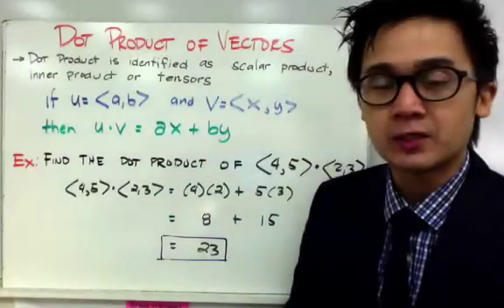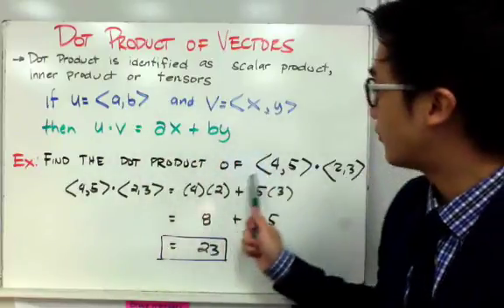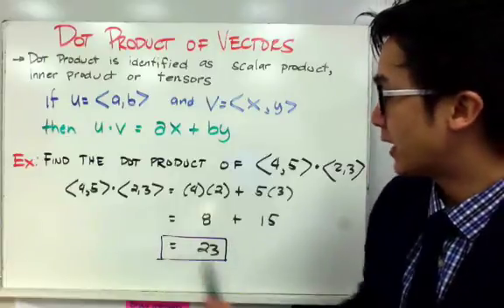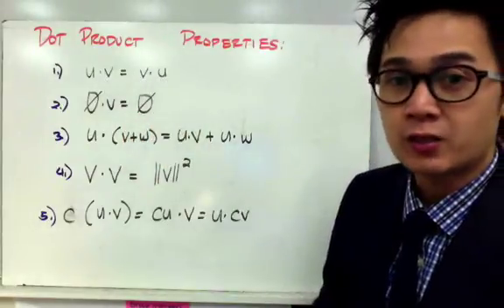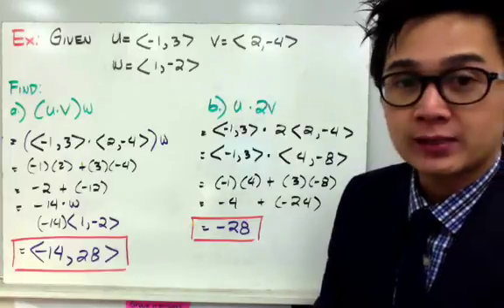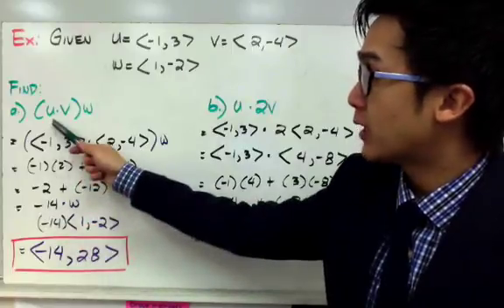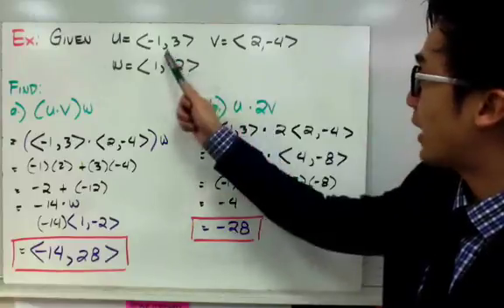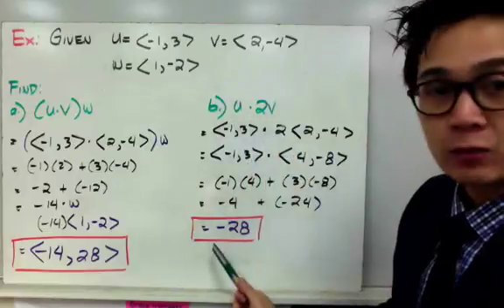PRECALCULUS: Dot Product of Vectors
Lesson on performing the dot product on vectors. If u = (a,b) and v = (c,d), dot product is done through  u.v = ac+ bd. Just like any operation, dot product has properties. Keep in mind that these properties are used to better evaluate and simplify dot products.

0:30  Find the dot product of (4,5) and (2,3).
1:50 Find (u.v)w
2:50 Find u.2v